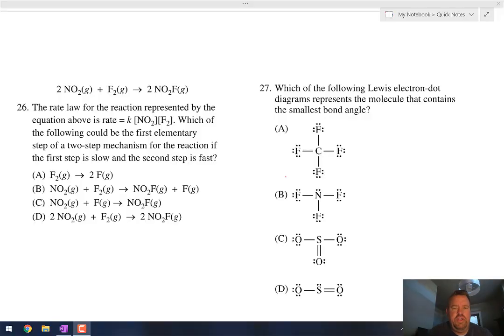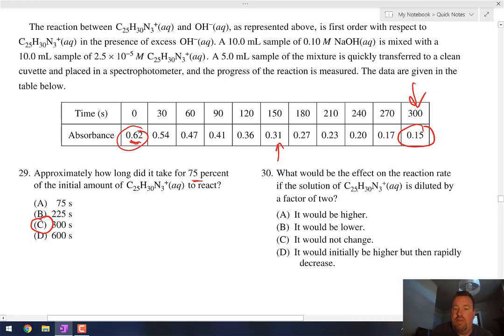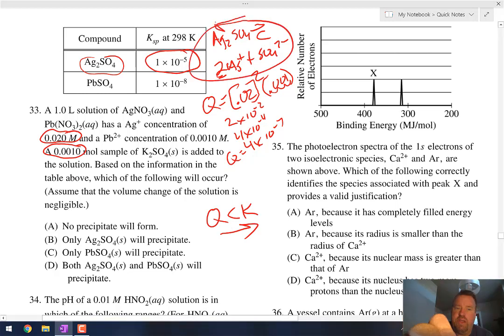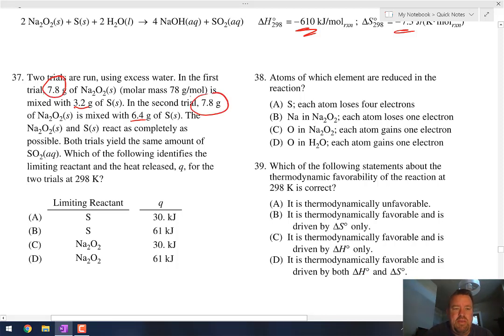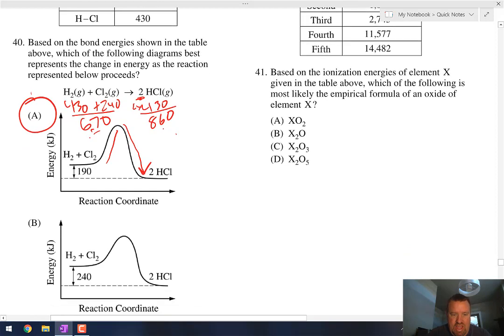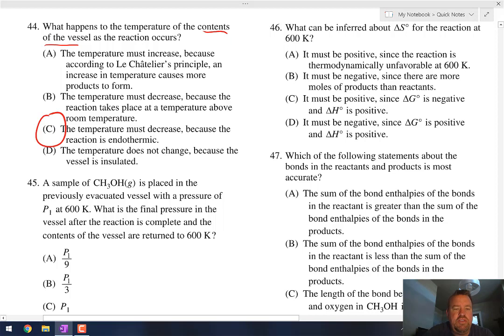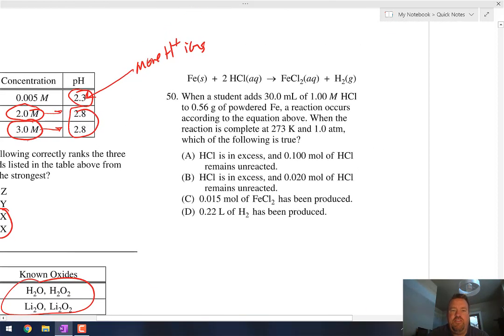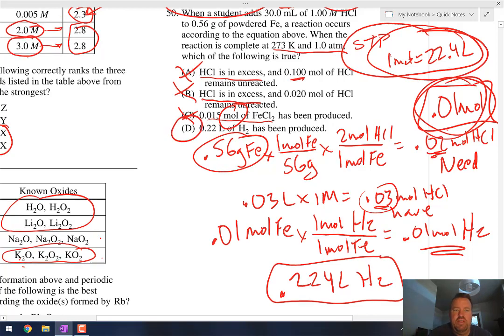2016 mc 26 to 50